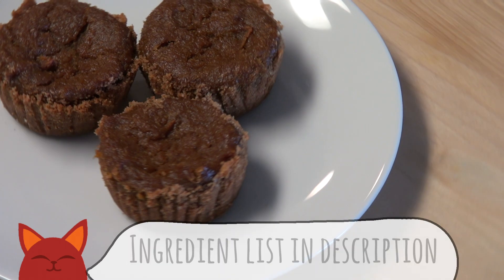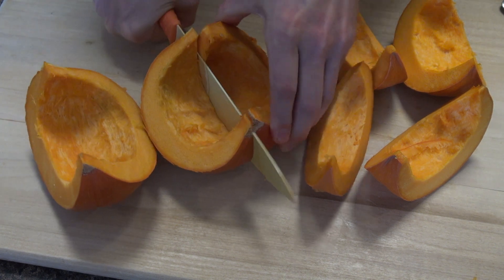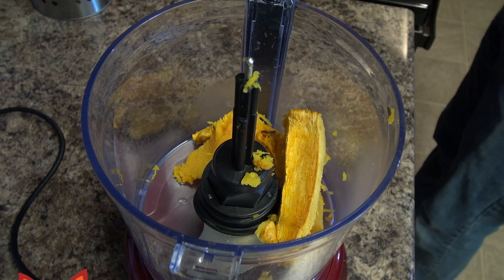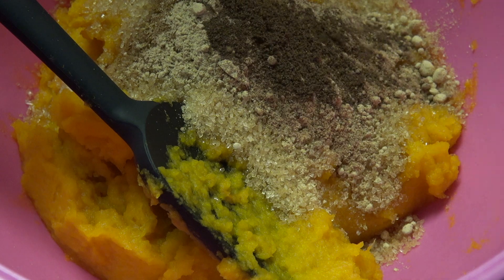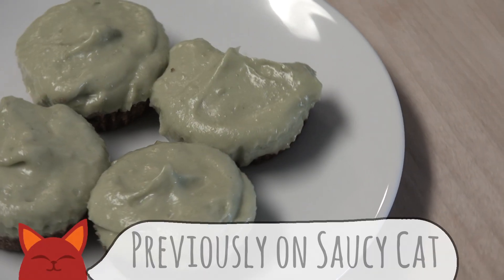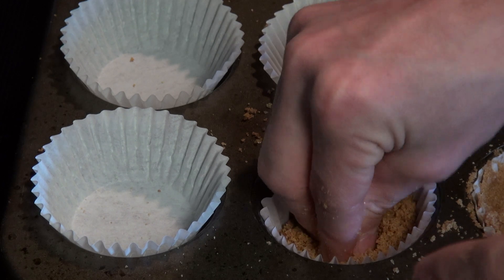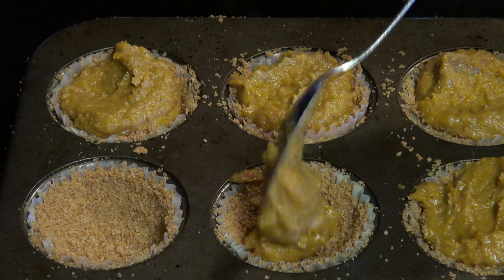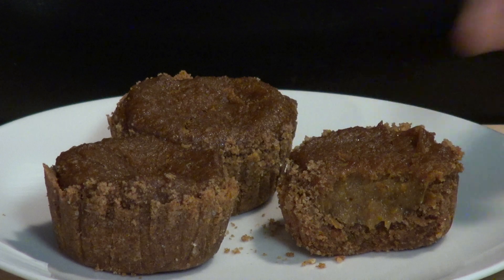Vegan Pumpkin Pie | Thanksgiving Dessert | Completely From Scratch!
What's better than a pie you get to keep all to yourself?

Its Pie Season, and here on Saucy Cat, that means adorable little personal pies for everyone! We going with a classic pumpkin pie with a sensational pumpkin filling and sweet graham cracker crust. Lets get baking!

Ingredients:
Filling:
1 Pie Pumpkin
3/4 cups Brown Sugar
1 1/2 tsp Cinnamon
1 tsp Ground Ginger
1/2 tsp Nutmeg
1/4 tsp Allspice
1/4 tsp Cloves
1/2 cup Coconut Cream
2 tbsp Maple Syrup
4 tsp Corn Starch

Pie Crust:
1/3 cup Vegan Butter
1/3 cup Brown Sugar
18 Graham Crackers

All music licensed through B.L.O. MUSIC GROUP L.L.C.